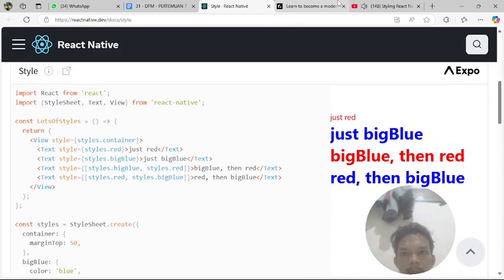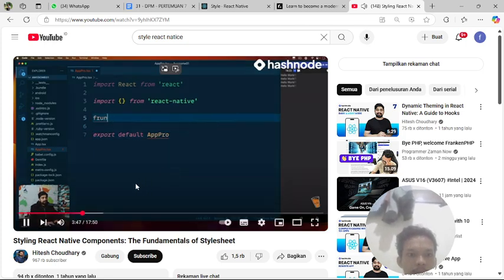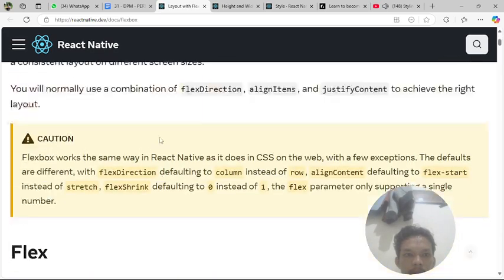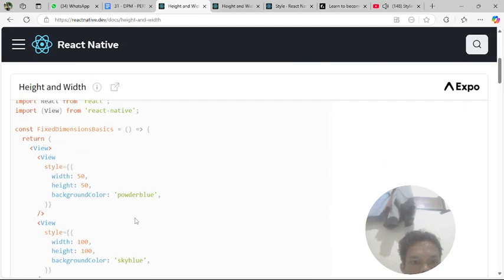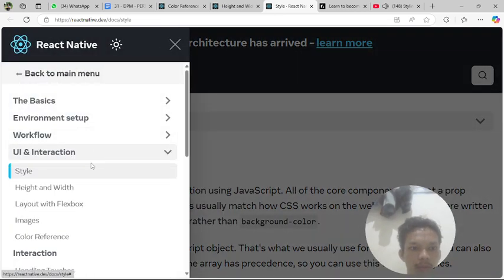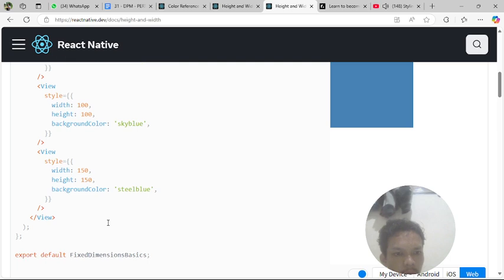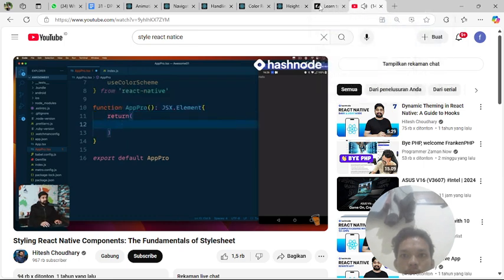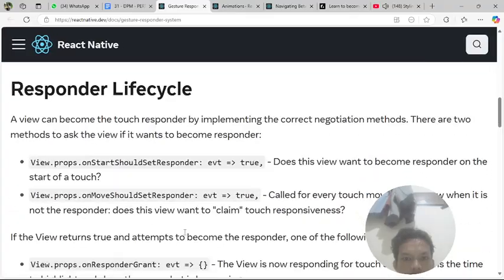tugas7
febriyardarmawansyah tugas 7